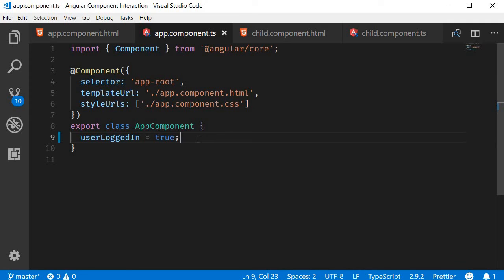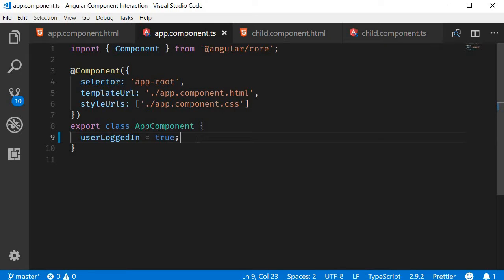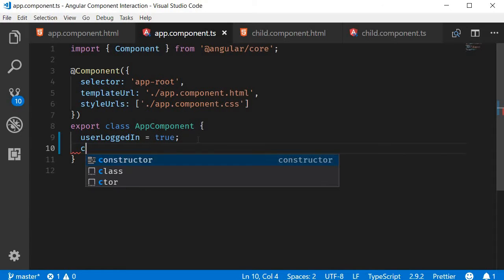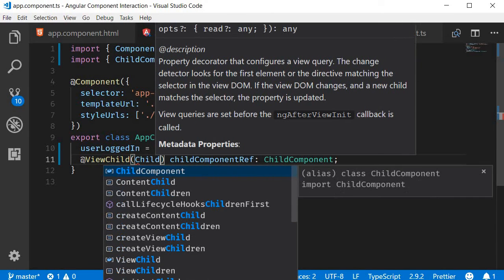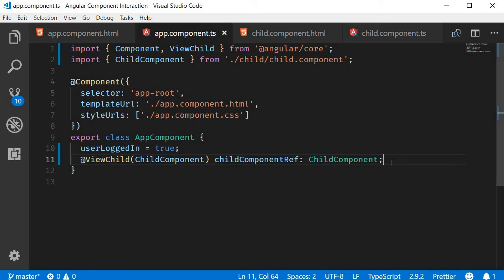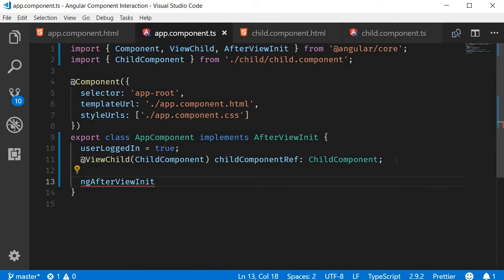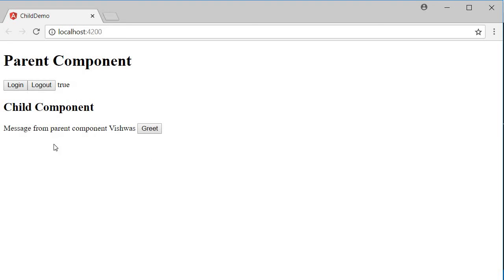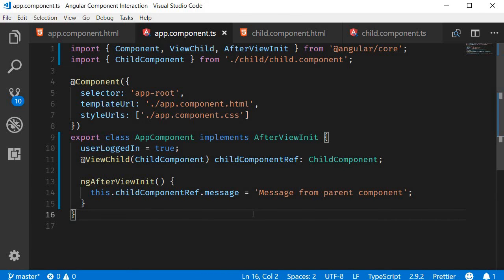Angular Component Interaction - 12 - ViewChild Decorator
In this series on Angular Component Interaction, we are going to take a look at some of the common scenarios in which components interact to share information.

Angular Component Interaction ViewChild Decorator